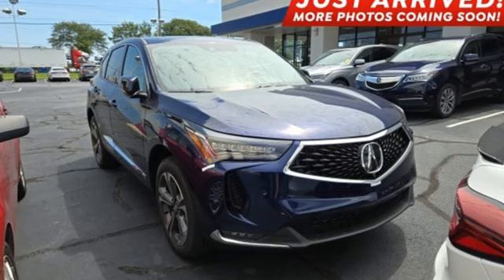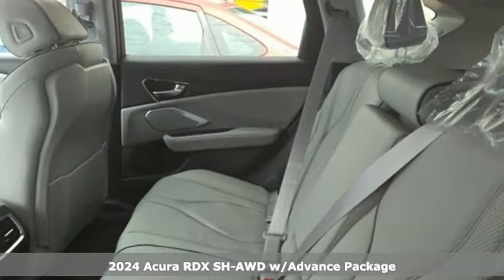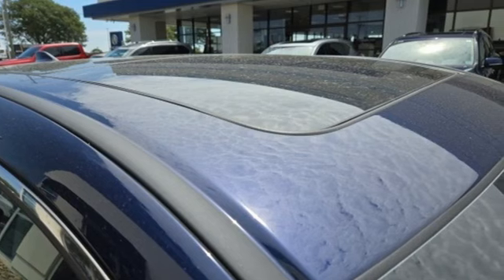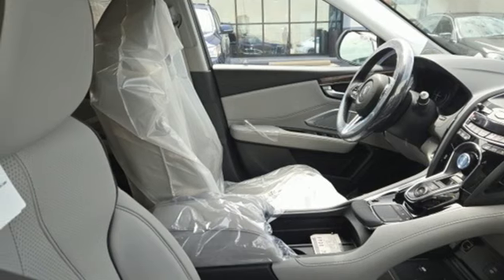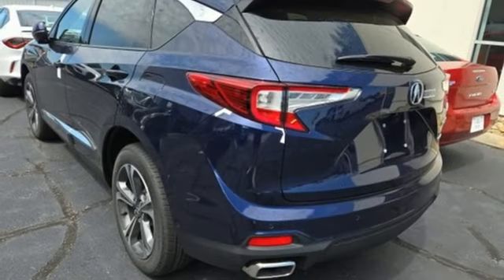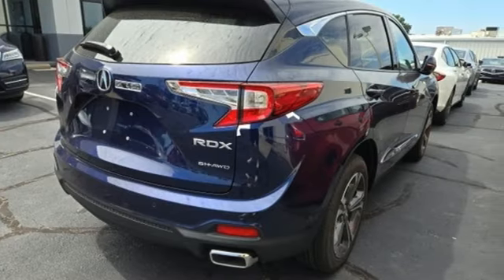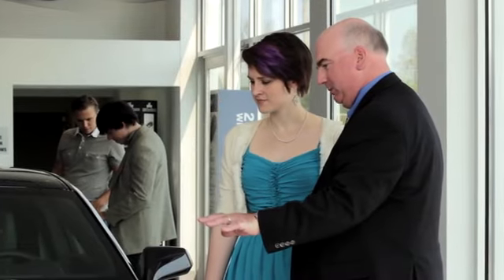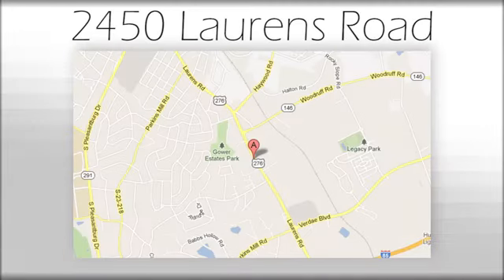New 2024 Acura RDX Greenville SC Easley, SC RL036707 - SOLD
Year: 2024
Make: Acura
Model: RDX
Trim: Advance Package
Engine: 2.0L 16V DOHC
Transmission: 10-Speed Automatic
Color: Blue
Interior: Gray
Stock #: RL036707
VIN: 5J8TC2H72RL036707
2024 Acura RDX Advance Package SH-AWD Fathom Blue Pearl (FEATURES).brbr4D Sport Utility 10-Speed Automatic 2.0L 16V DOHC 21/27 City/Highway MPG 21/27 City/Highway MPG

Address:
2450 Laurens Rd